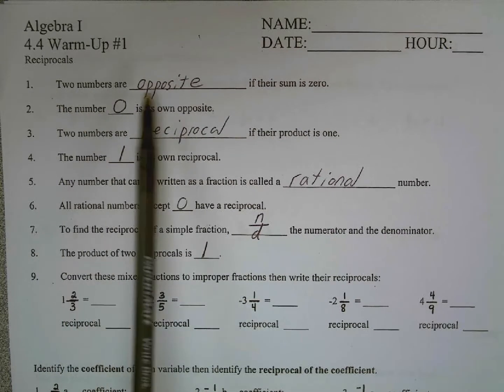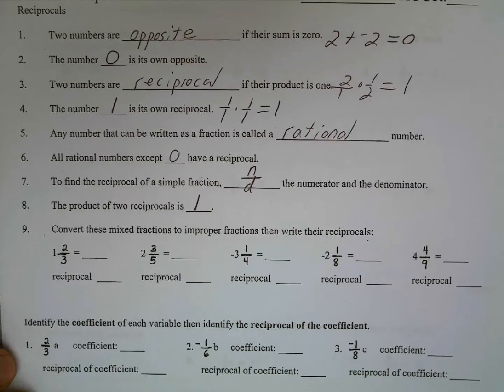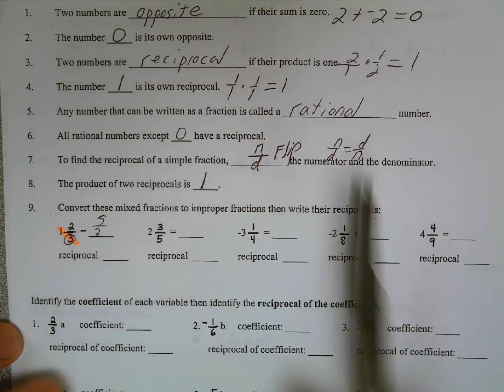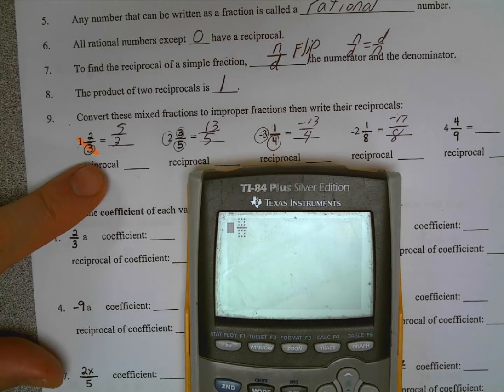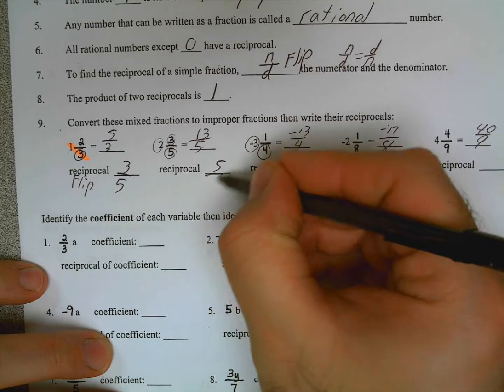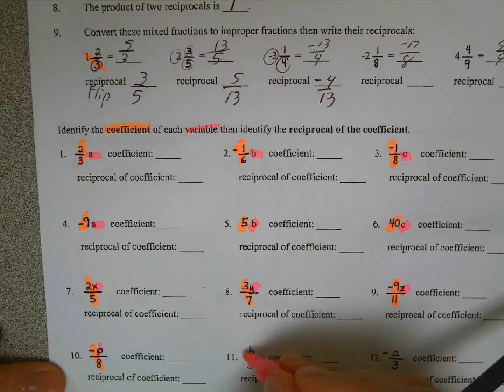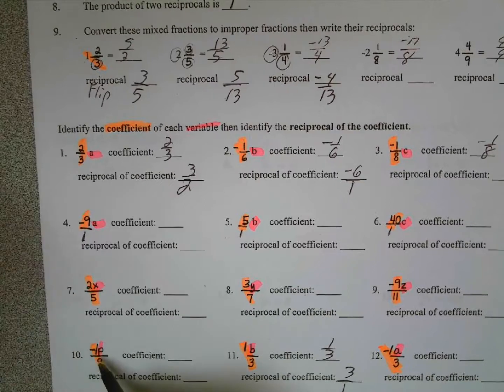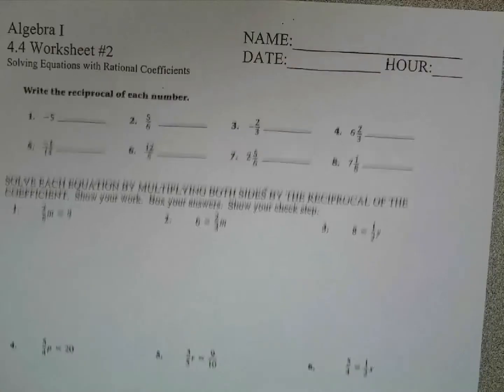Sec 4 4 HW help